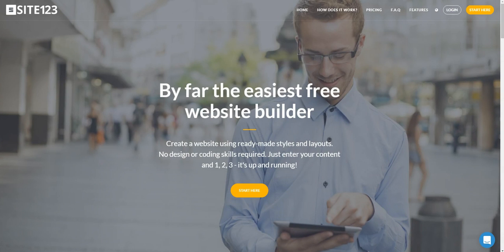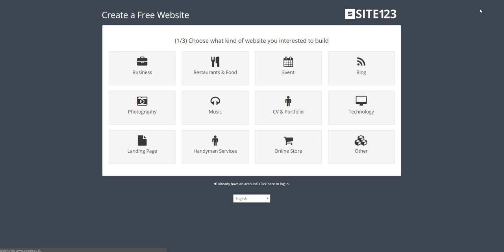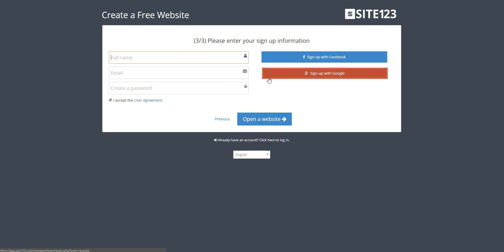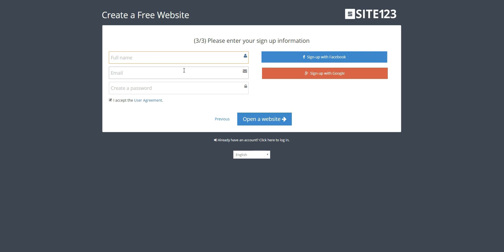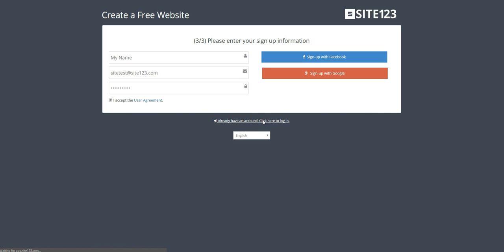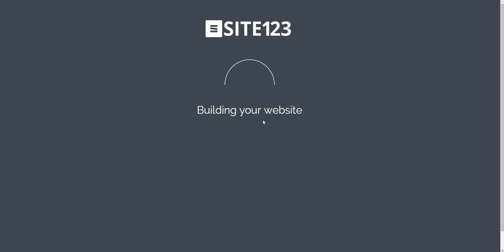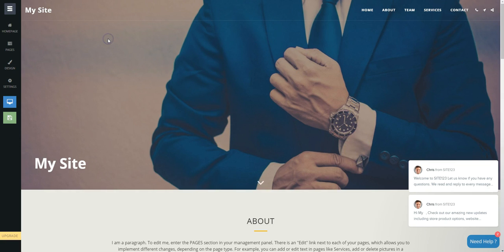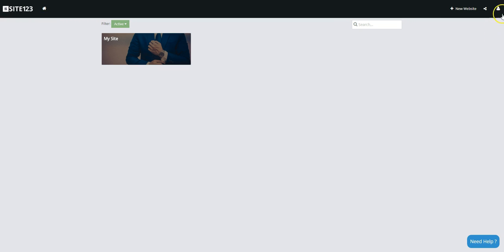SITE123 - How to open an account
This short tutorial will show you how to open an account.

SITE123 - By far the easiest free website builder.